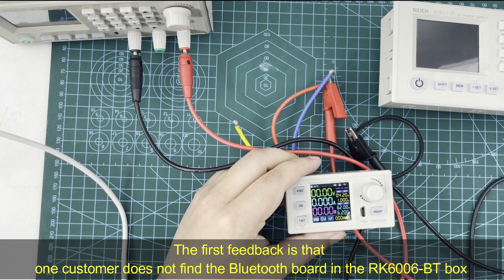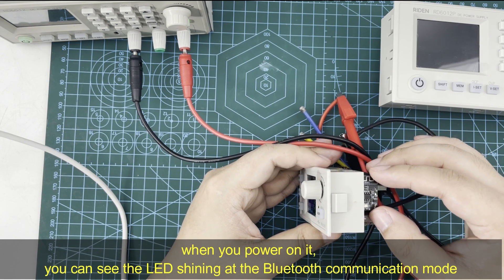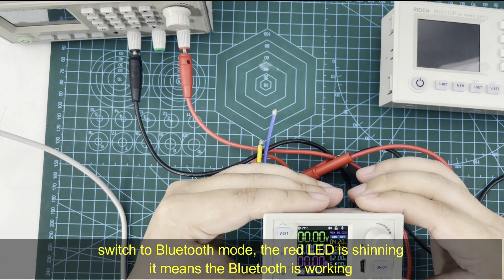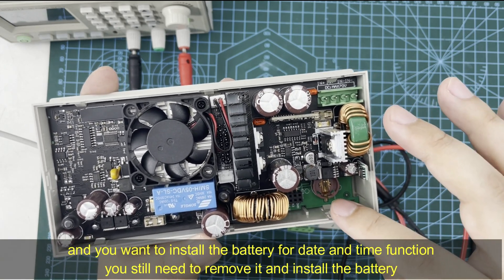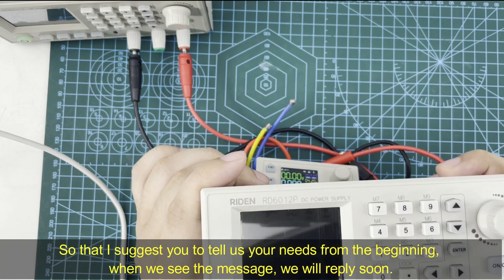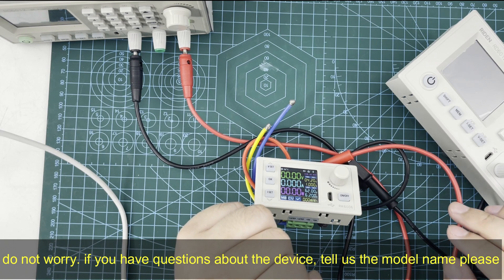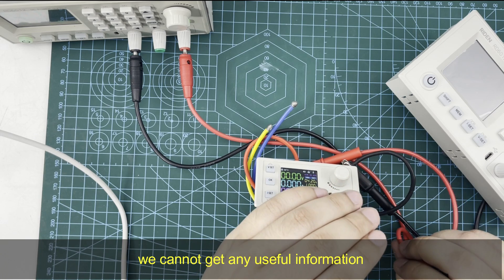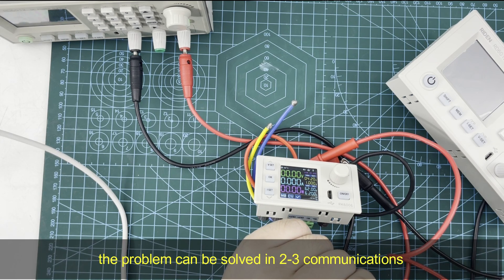RK6006-BT here not missing! installed already in advance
Amazon store：
The first feedback is that one customer does not find the Bluetooth board in the RK6006-BT box, he thought I send the RK6006, actually RK6006 is not like our RD series power supply, its Bluetooth board is installed on the communication socket, when you power on it, you can see the LED shining at the Bluetooth communication mode. RD power supply WiFi board is placed separately because we do not know if you need to install the battery, and we do not sent the battery due to the shipping company requirement, so that if we install the WiFi board in advance, you still need to remove it and install the battery if you want it show data and time.

The second one is about communication, normally we will reply soon when we work, but since the earth is a ball, maybe it is daytime where you are, it's probably midnight where I am. So that I suggest you to tell us your needs from the beginning, when we see the message, we will reply soon.

If you need after sell support, no matter you bought the product in our shop or in other shop, we can provide technical support for our products, do not worry. if you have questions about the device, tell us the model name please, many times we get a message “my device does not work normally, what is the problem”, we do not know what product you have, and how it is damaged, there is no useful in your message, so that when you see our replied message, it may be one day later and we still need to start from the beginning again, it is better in this way for example,”my DPS5020 cannot output normally after charging a battery, maybe reverse the connection”, then I can provide the check way directly.

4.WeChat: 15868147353